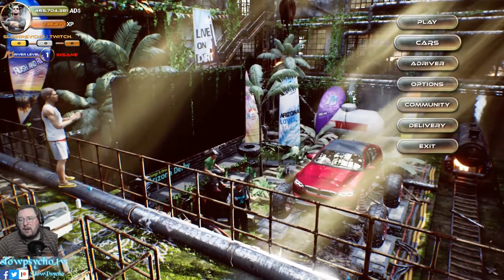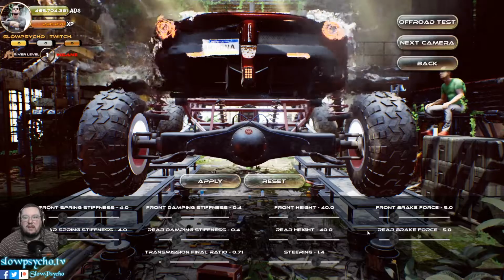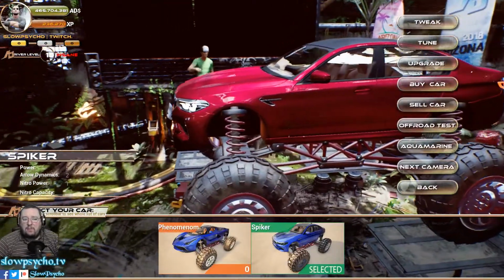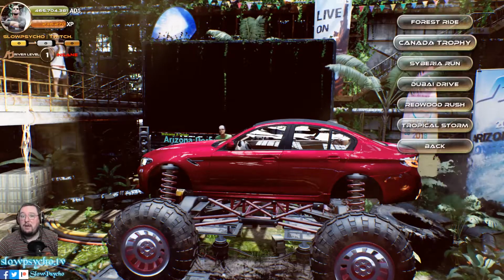[Beta] Arizona Derby - Racing Around the Canada Trophy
Arizona Derby launches 10 June 2019 - Wishlist it now on steam

Welcome to a different type of racing.

Arizona Derby is action-packed racing game where you buy and upgrade a range of cars and race them across different landscapes. Falcon Interactive have granted me a beta key so that I can show you game play from it's raceways - this time around it is the speedy Canada Trophy.

This is a great track to get used to handling your cars, and we have taken our base model Spiker and fully upgraded Phenomenon around the lake and through the stream.

I am playing this game via the keyboard, the G920 is not working for the game yet, maybe it will(!), so yes, the steering will be clunky and the throttle and brake all or nothing!

Keep up with all things Arizona Derby with the hashtag

Like what you see? I stream part-time as I pay the mortgage with shift work on the British transportation network, as well as having two young children.

(Note: If I am streaming live your donation will appear in the stream.